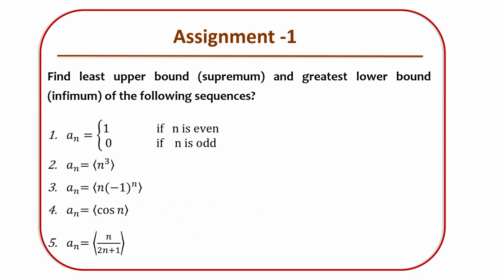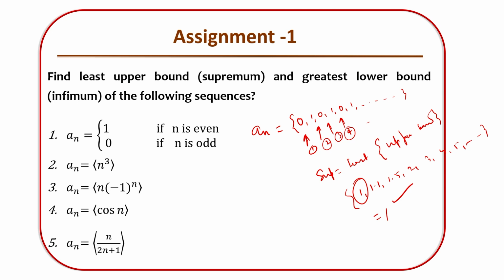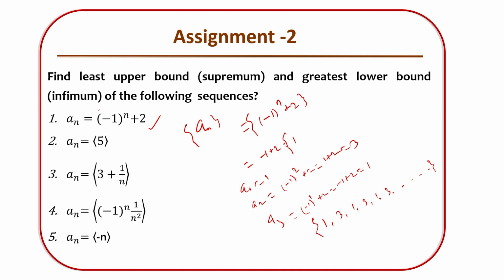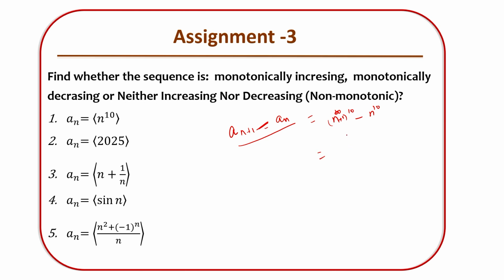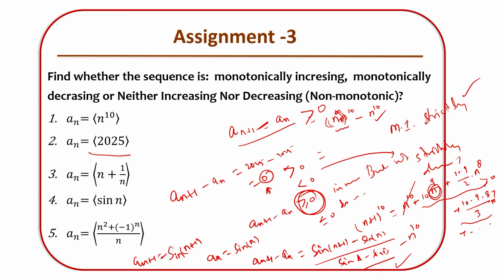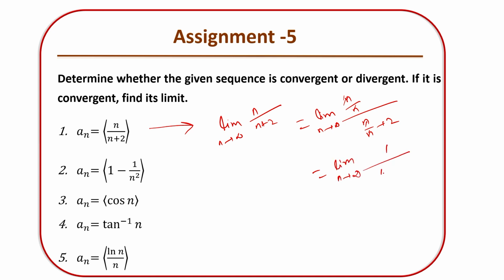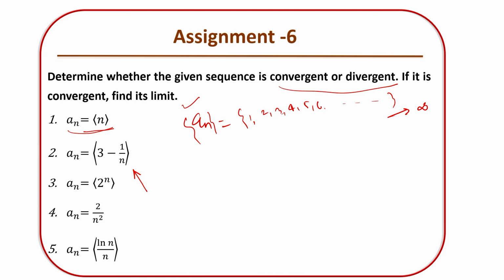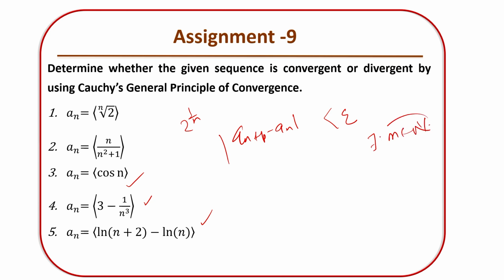Lecture 10: Second week Assignment